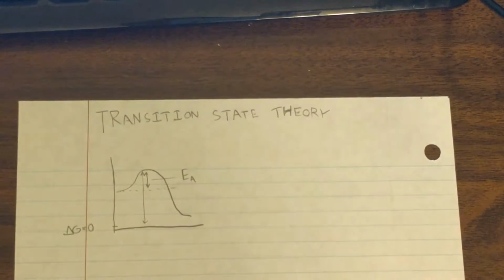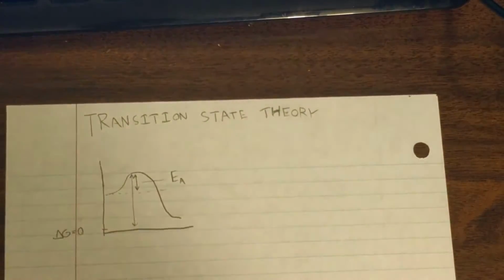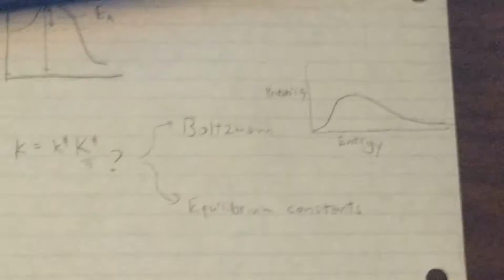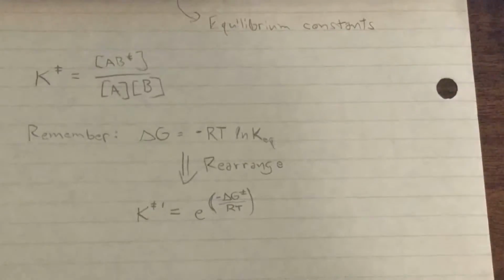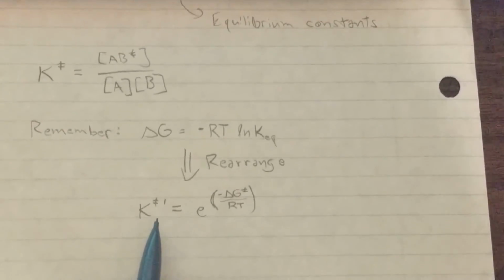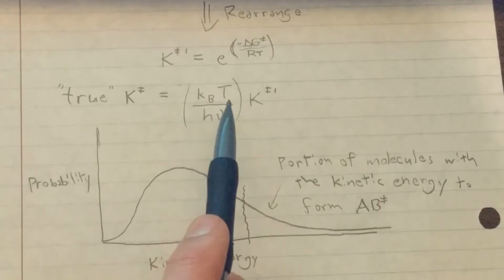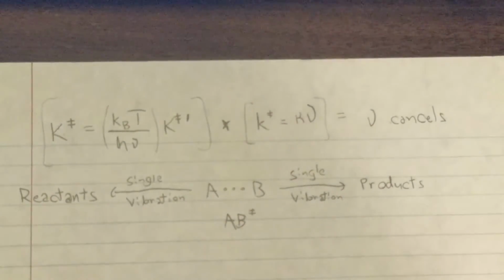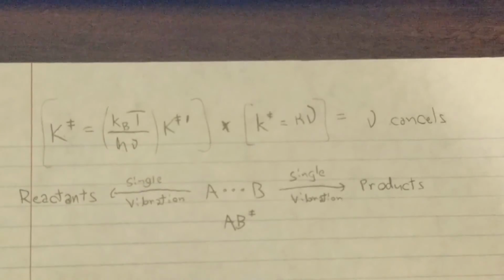Deriving K(ts) in TS theory